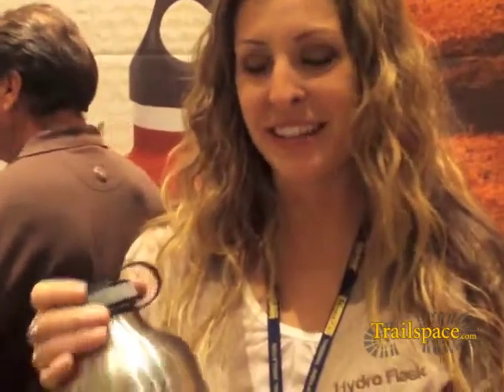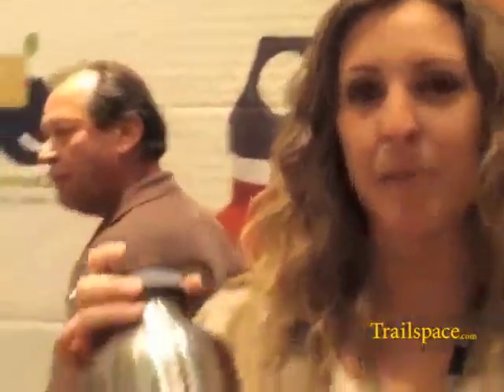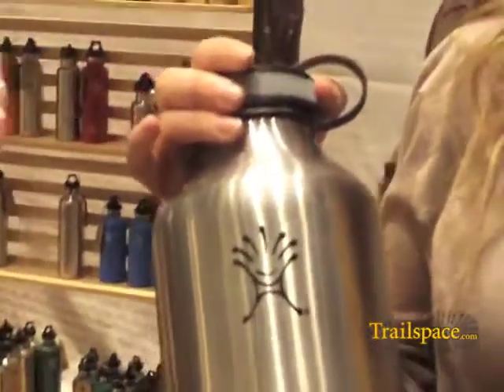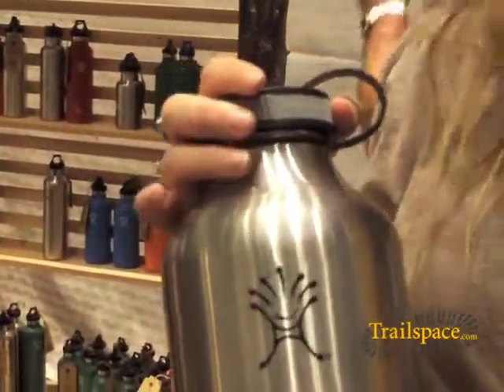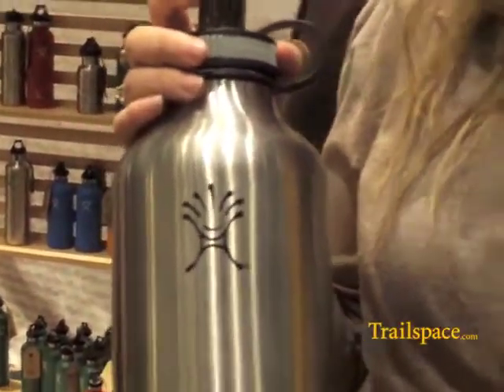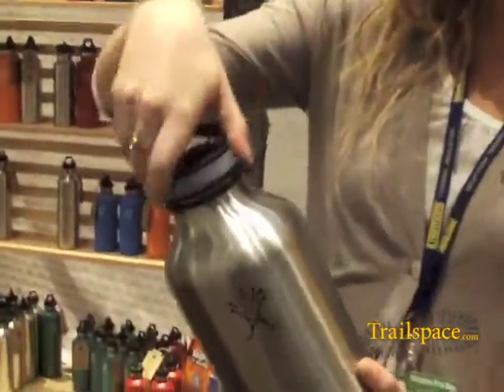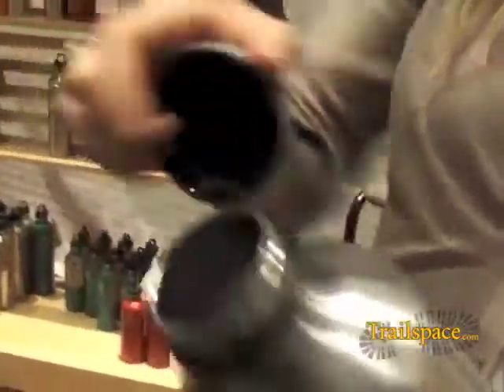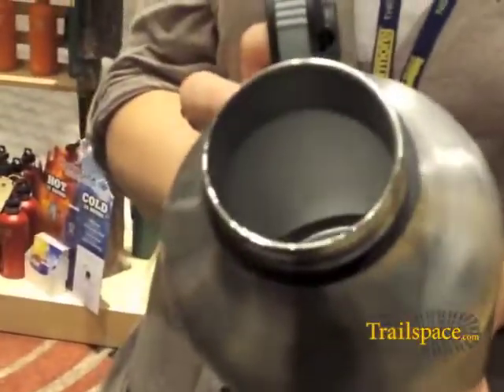Hydro Flask Growler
Andi Muzzioli shows off the Hydro Flask Growler bottle at Outdoor Retailer Winter Market 2011.